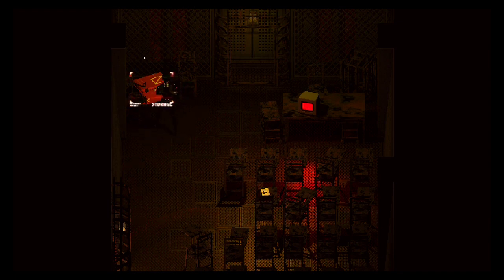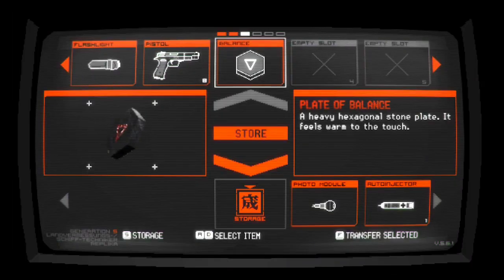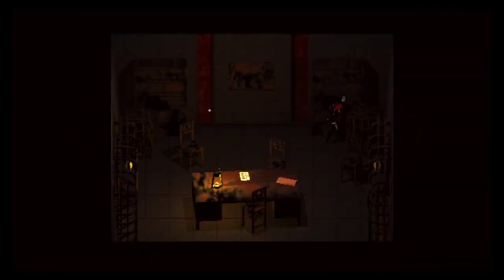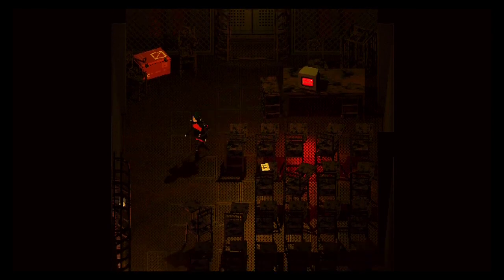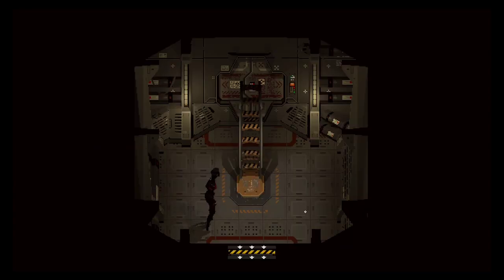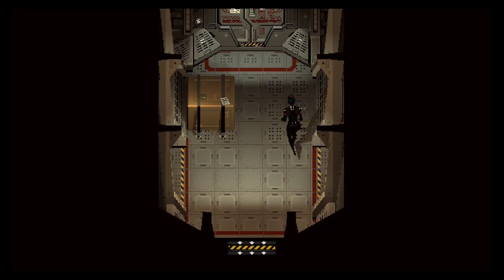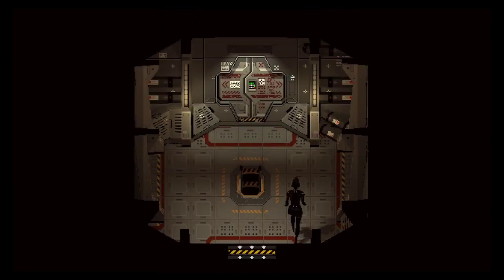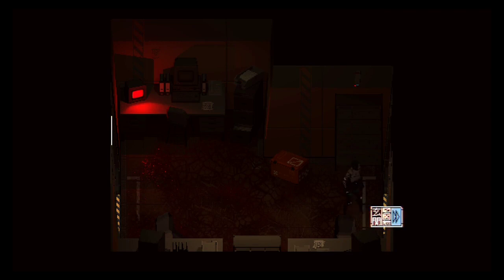Signalis - Dancing, Adler, and The Penrose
Welcome to Signalis, a sci fi survival horror! We play a Replicant named Elster looking for a mysterious woman named Alina in a fallen facility.

In this episode, we meet up with Adler, and...well, find the Penrose. We're getting to the part of the game where things get *really* metaphorical and become more up for interpretation. The ending is close, I think. Don't worry, I'll do my best to get all off them :3

If you'd like to see more content, live, check out my twitch!

We have lots of polls about games, a wonderful community, and it's currently the best way to get updates on the channels!